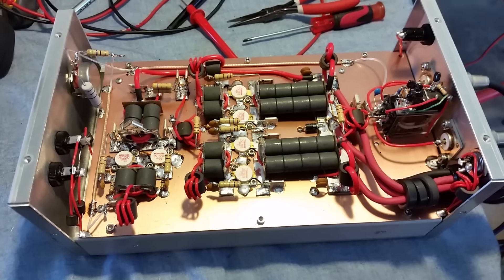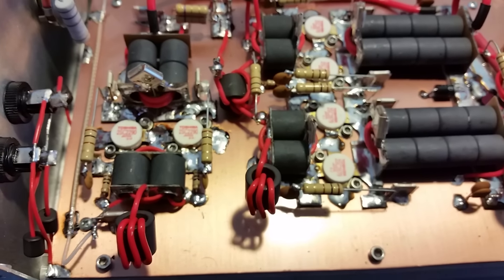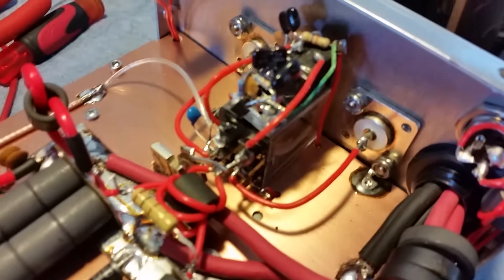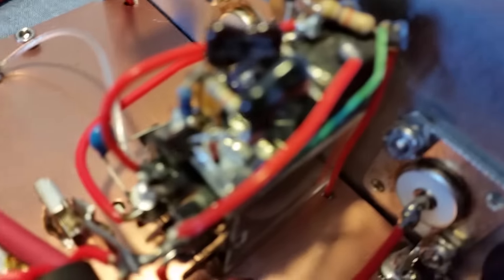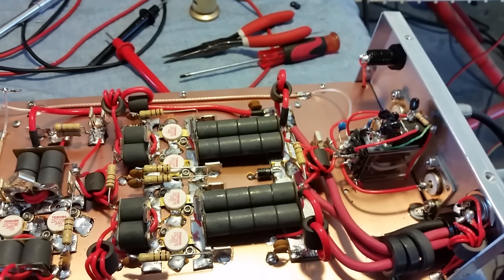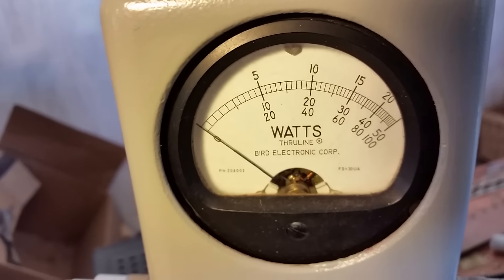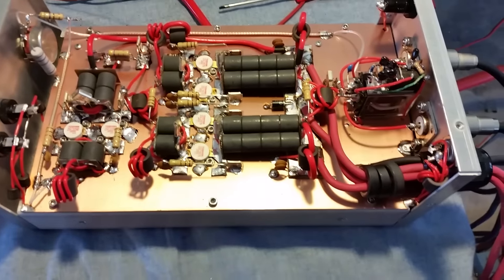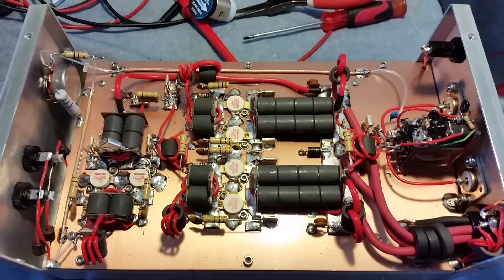Gatekeeper's First 2x4 Amplifier With ALL Metal Capacitors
Here is my very first 2x4 2x2290 driving 4x2879 All Non Dot Toshiba Transistors. It turned out very well this amplifier is equipped width 2 inch output transformers by request of the customer which will make this amplifier A amperage hungry monster.